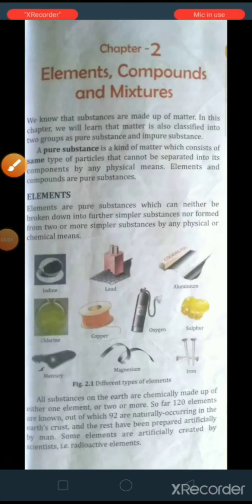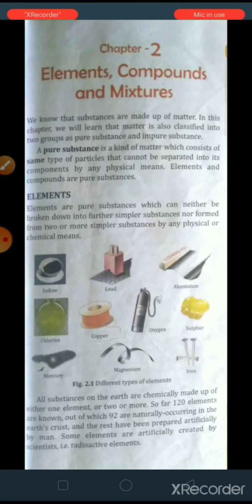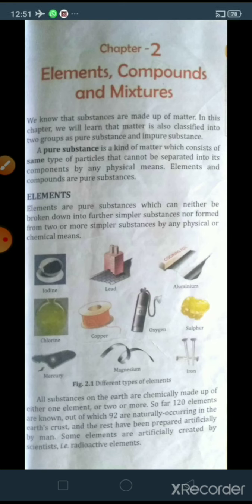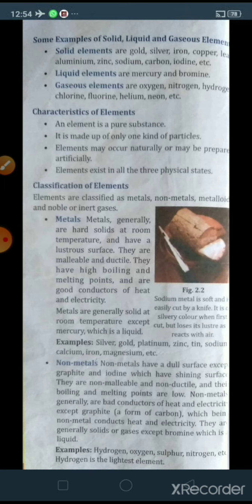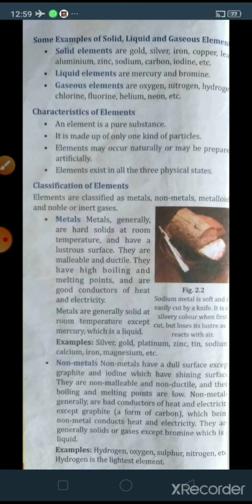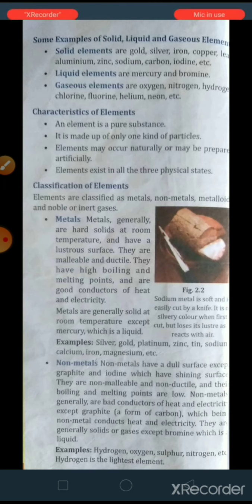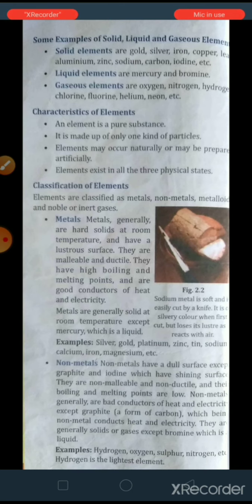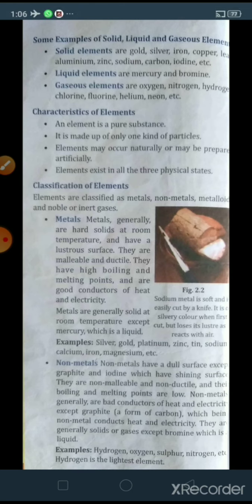Std 6 chem